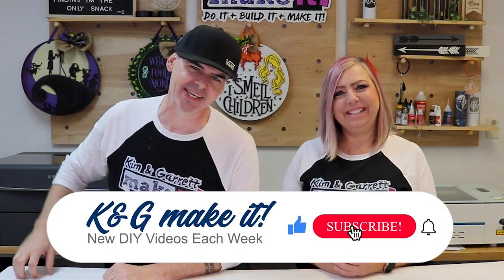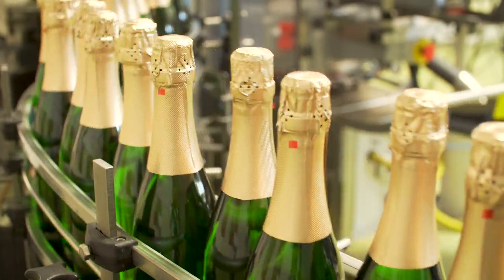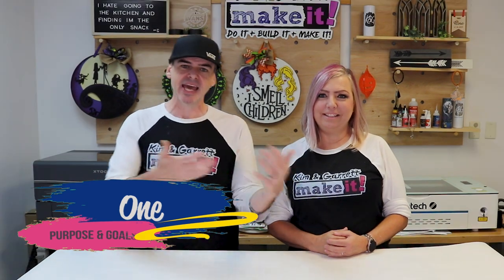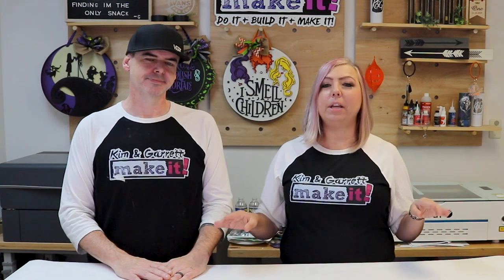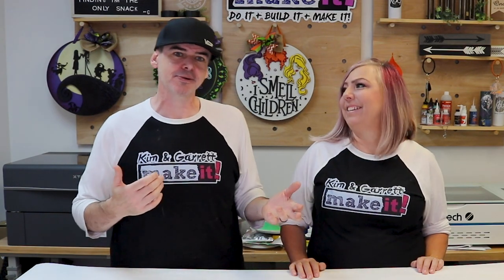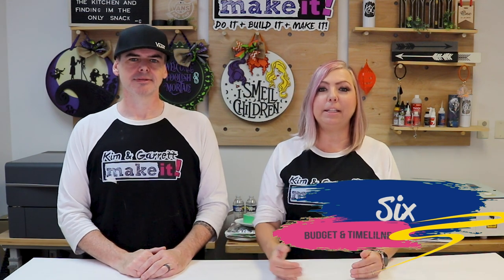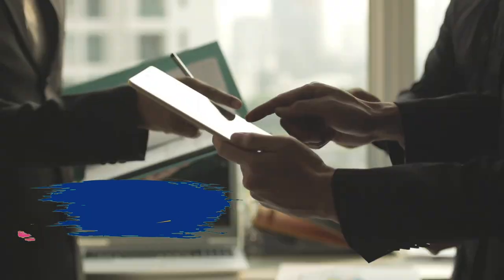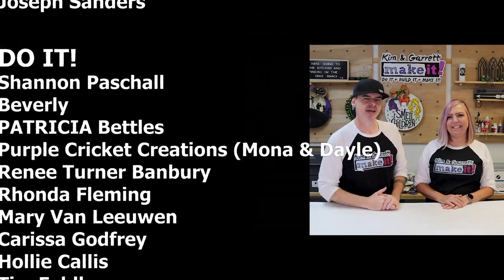Can you Make Money with Custom Orders? A Laser Crafter's Guide for Small Business Success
In this video, we delve into the world of custom orders and provide you with a comprehensive guide to mastering this aspect of your small business. Are you a Laser Crafter struggling to navigate the realm of custom orders? Look no further! Our expert guide unveils the secrets to success when it comes to taking custom orders. With our step-by-step approach, you'll gain the confidence and knowledge necessary to thrive in this competitive market. We begin by addressing the unique challenges faced by Small Business Laser Crafters and how to overcome them in order to attract custom orders. Our tips include branding strategies, building a professional portfolio, and effectively showcasing your craft. Next, we dive deep into the process of taking custom orders. We cover topics such as understanding client requirements, effective communication channels, and setting clear expectations. Our insights will help you streamline your workflow, ensuring both efficiency and customer satisfaction. To ensure your success, we provide advice on pricing your custom orders appropriately. From calculating material costs to factoring in labor and time, our tips will help you establish fair and profitable pricing structures that align with your business goals. In addition, we tackle common pitfalls faced when managing custom orders, such as potential delays, order modifications, and customer dissatisfaction. Our guide equips you with strategies to tackle these challenges head-on, keeping your business running smoothly. Lastly, we share valuable marketing techniques to promote your custom order services effectively. From leveraging social media platforms to collaborating with influencers and creating captivating content, our recommendations will help you expand your customer base and increase sales. Join us on this exciting journey towards mastering custom orders as a Small Business Laser Crafter. Equip yourself with the essential skills and knowledge to take your business to new heights! Together, let's achieve Small Business Success as Laser Crafters!